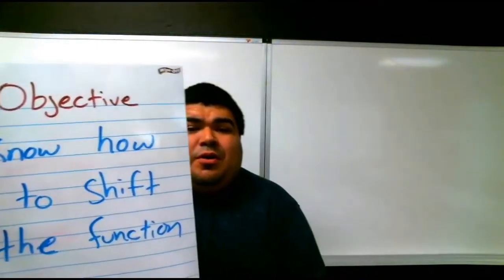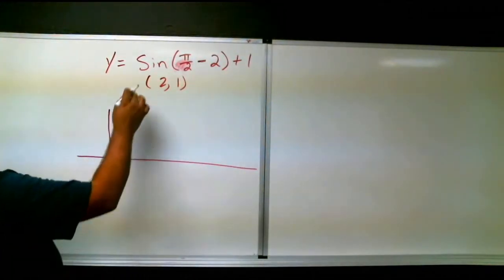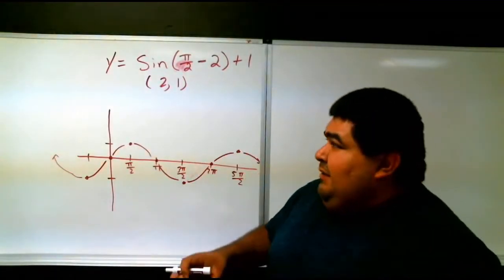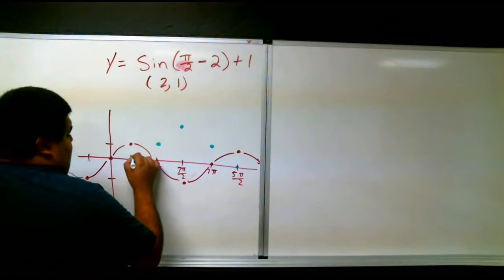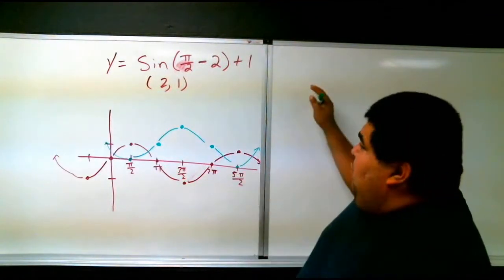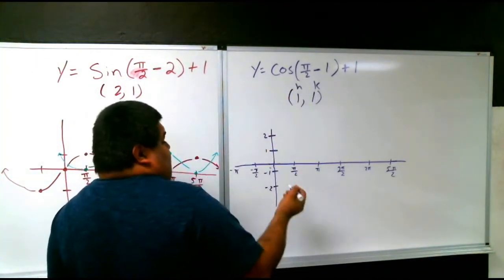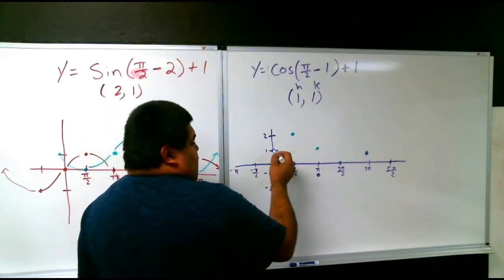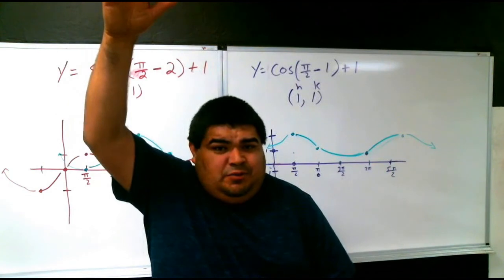Algebra 2 C#8 (5/12/21)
Shifting Trigonometric Functions